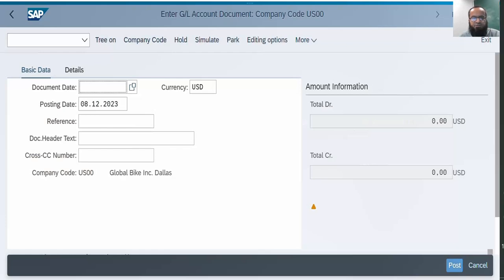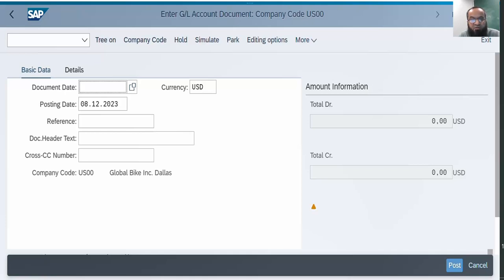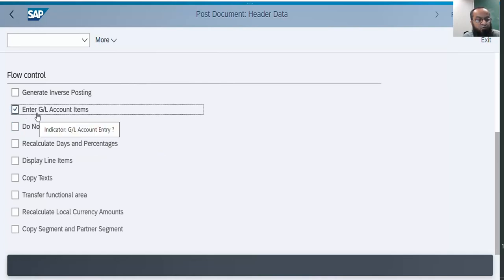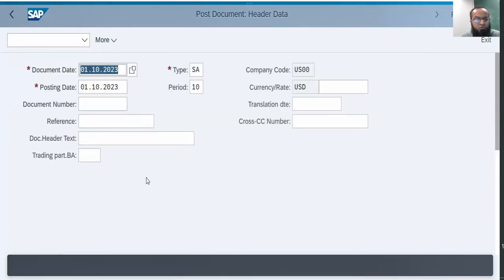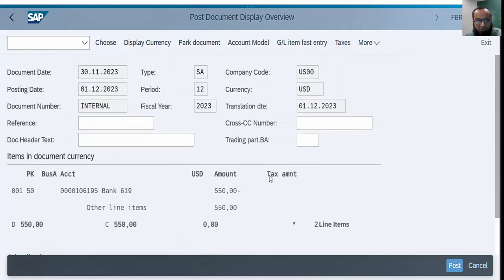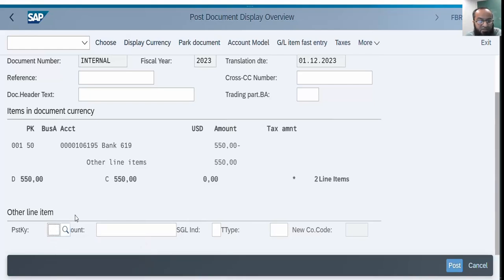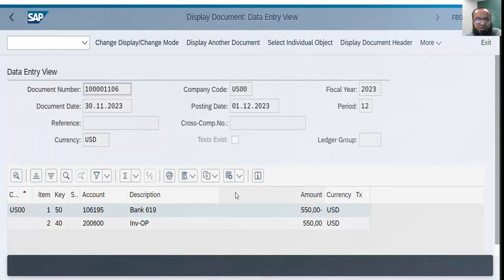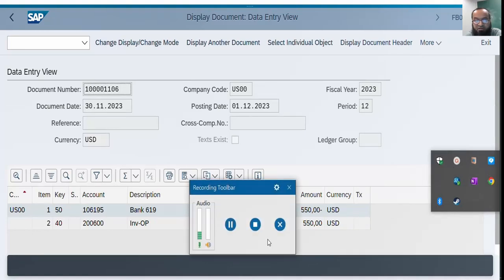Posting with Reference in FB50, FB60, FB70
SAP S/4 HANA Financials
Accounting Entry, making data entry easy